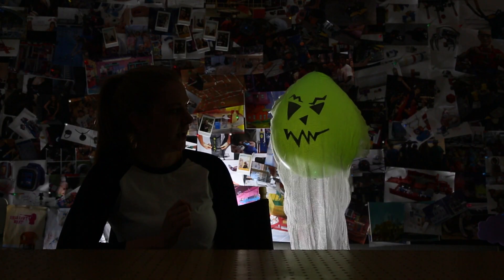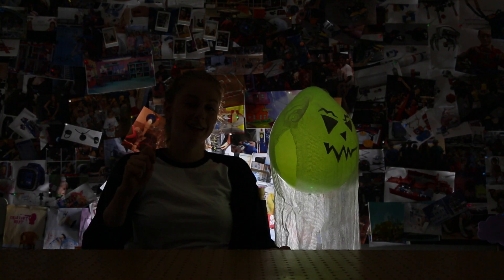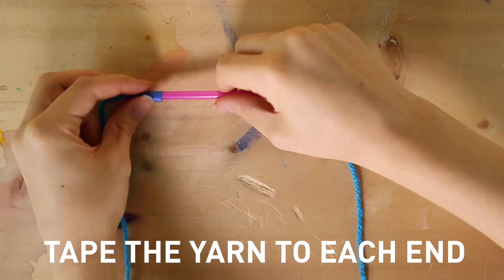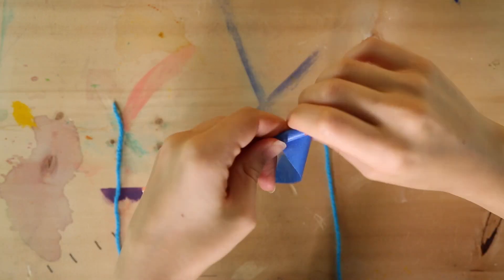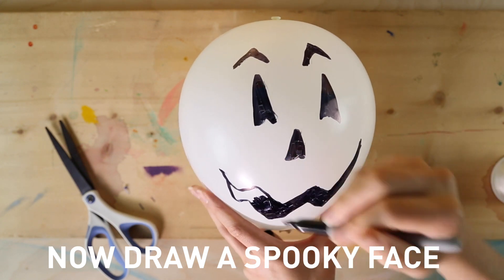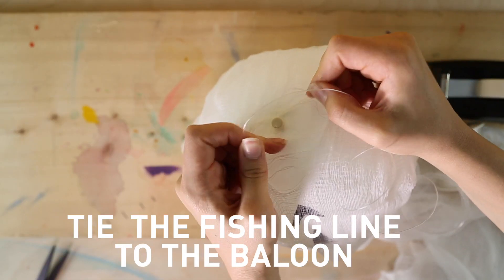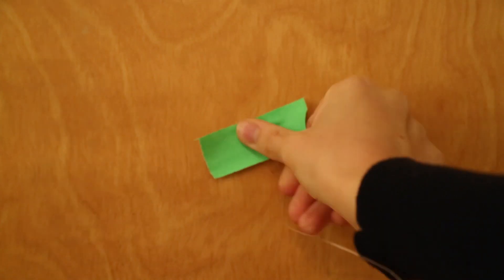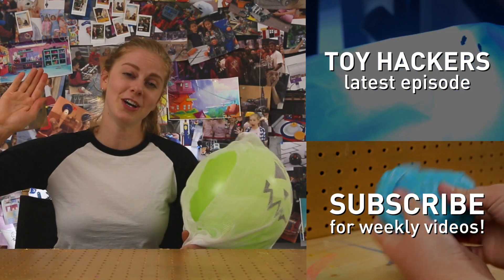Balloon Ghost, Toy Hackers How-To-Build (feat: Simone Giertz)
Every week we go on adventures and learn how to build real inventions that solve kids’ problems (like a DIY boombox, Mailbox alarm, Bucket Pinata, Art Bot, or Magic Carpet!) Follow along with Simone Giertz, the queen of not-so-good robots, for step-by-step how-to build videos so you can learn how to make all the inventions at home.